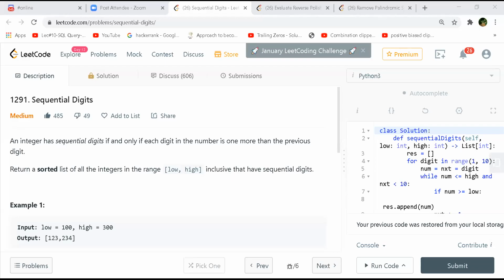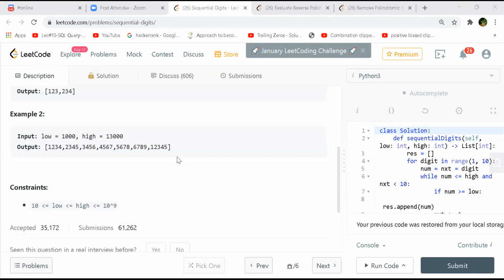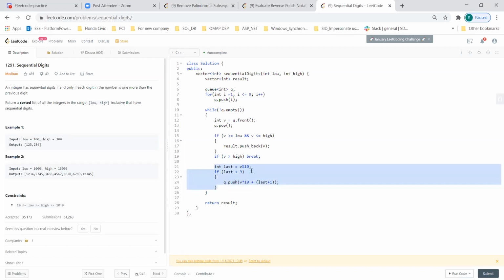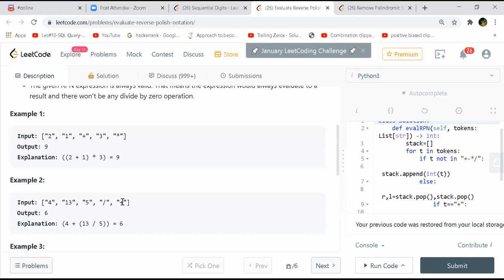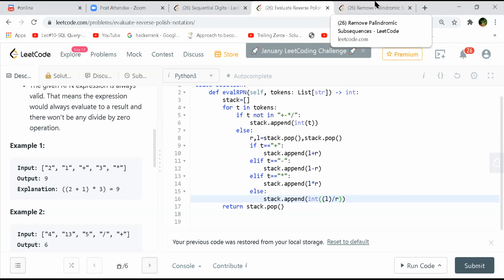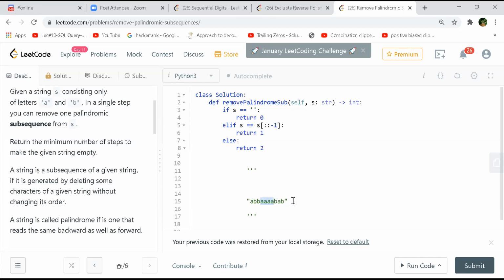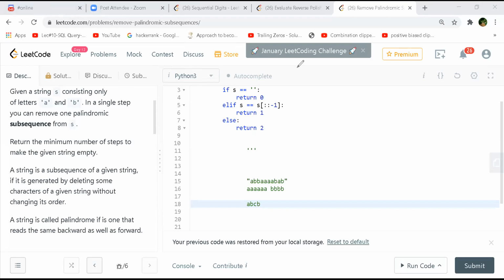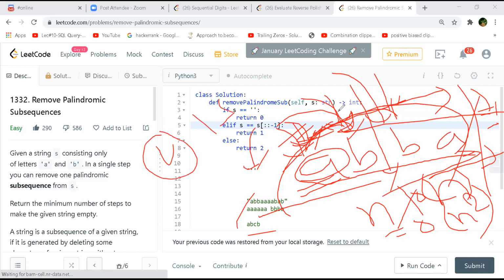Leetcode Daily Coding Practice: 2021-01-11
Easy: [1332] Remove Palindromic Subsequences (54%)